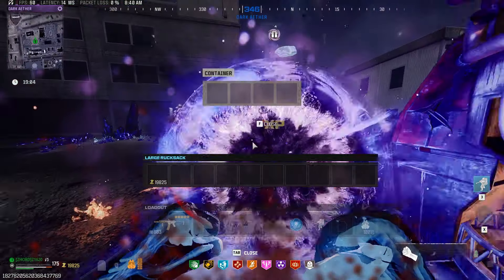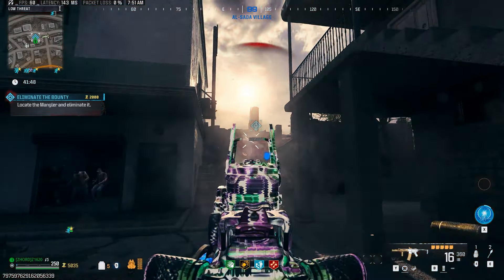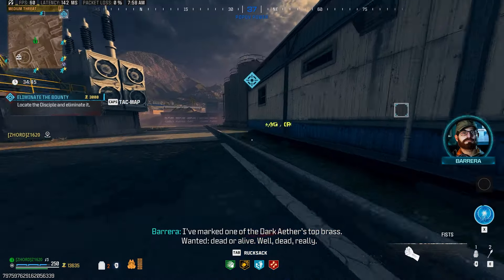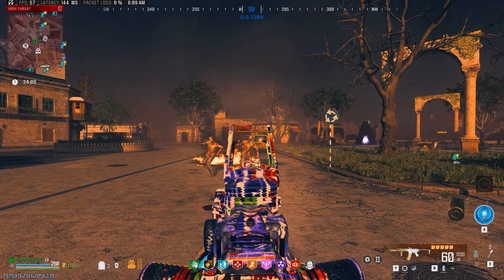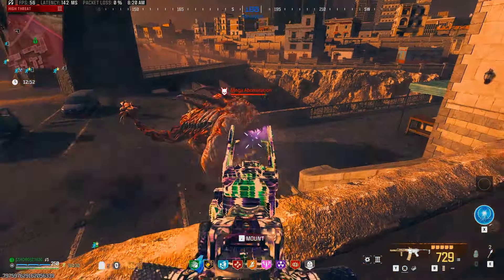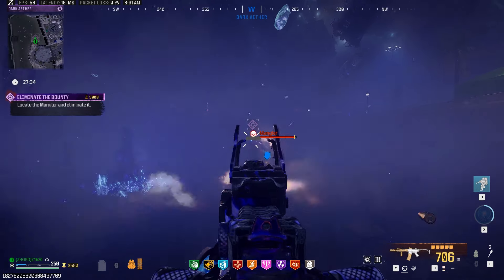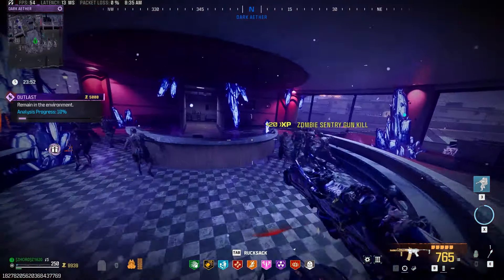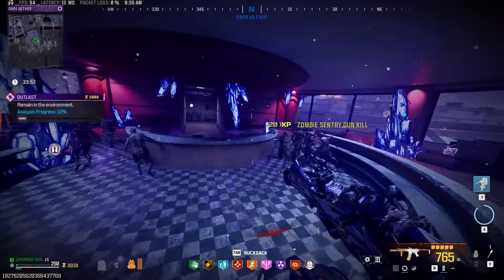MW3 Zombies Season 6 THEY BUFFED THIS & IT'S INSANE!! (BO6 GIVEAWAYS!!)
Grab a jug and don't go down. Today I cover the buffed AR M13C from MW2 the for Season 6 of  your zombies game.